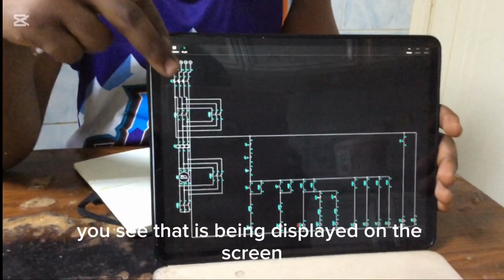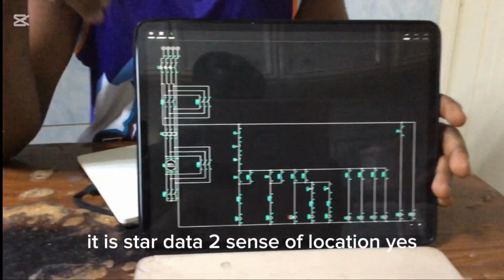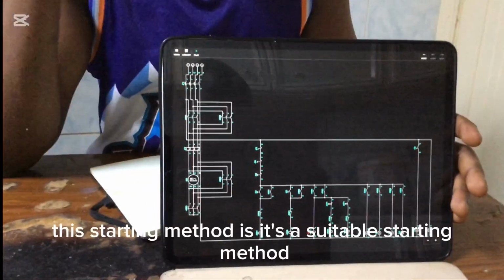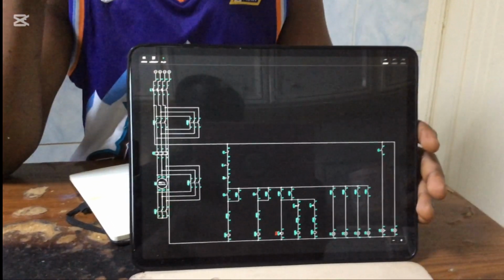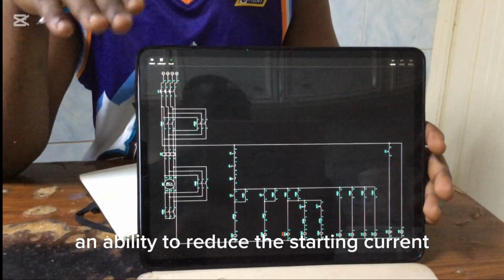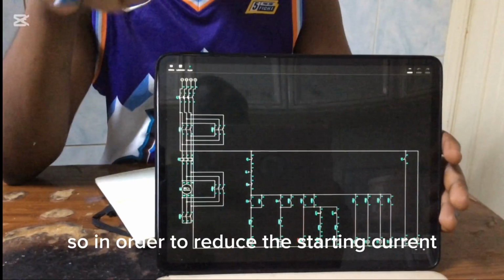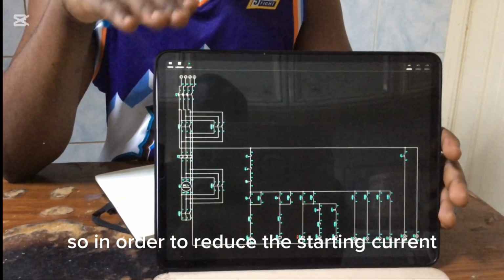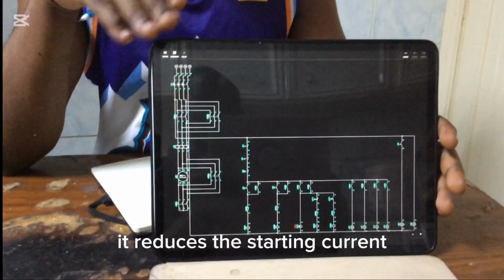Star Delta forward and reverse